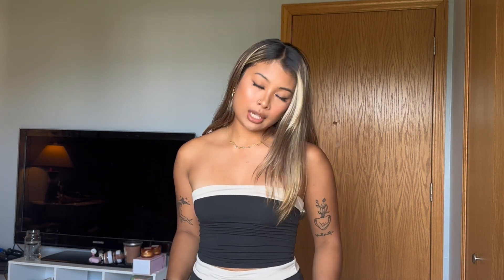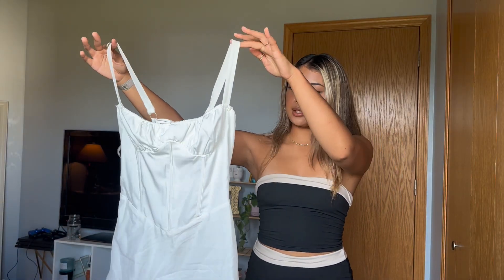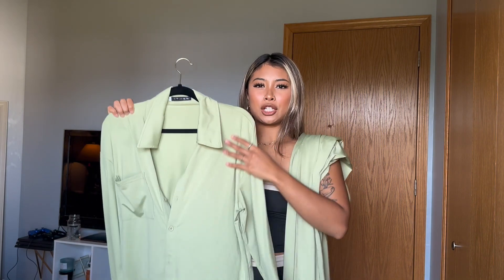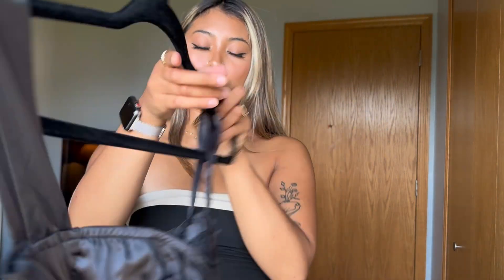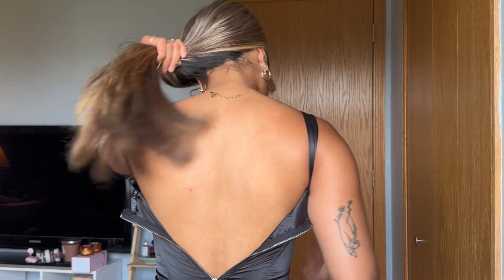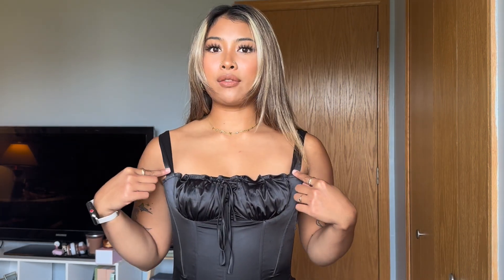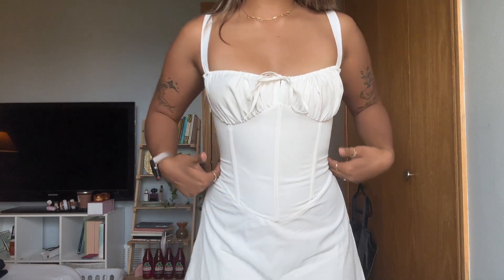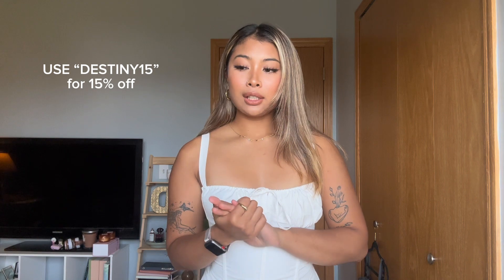Vacation Fenity Haul | cutest summer outfits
I know it’s been a while since I posted, but I’ll try to be more consistent!